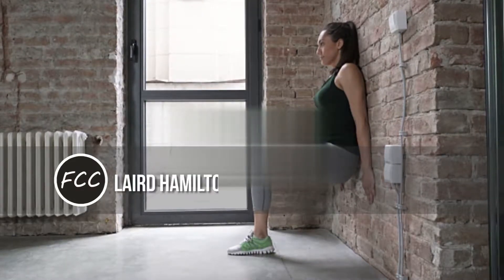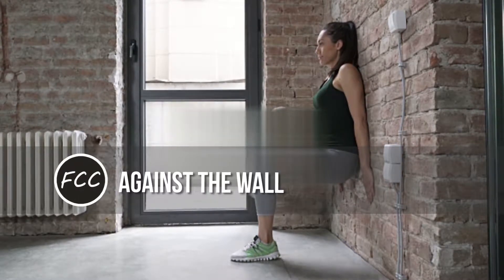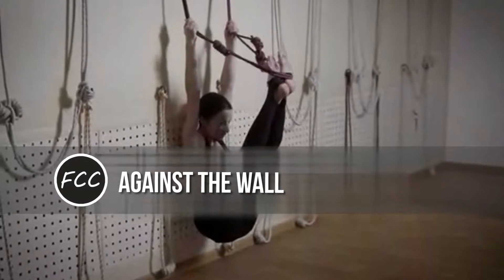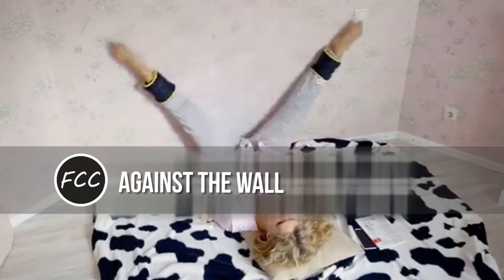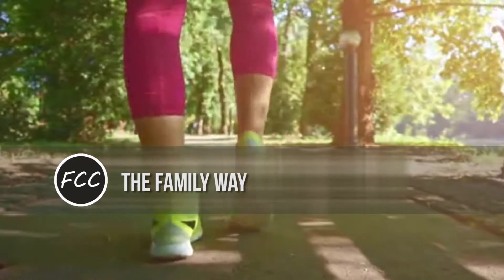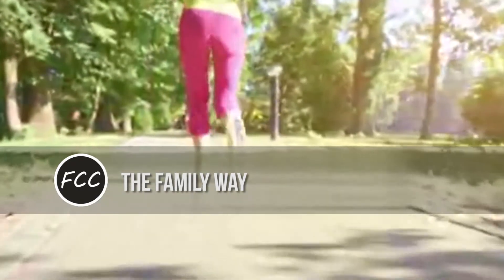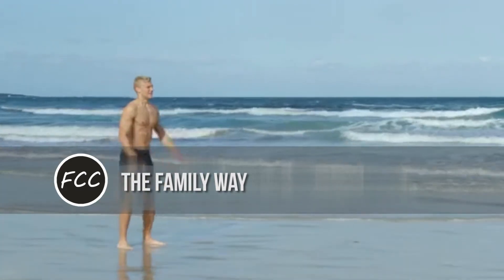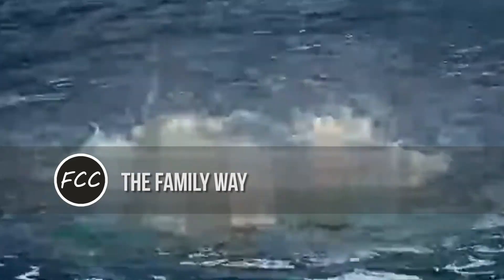Laird Hamiltons 24 Hour Fitness Plan | Against the Wall | The Family Way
We all have too slender a thought of what a exertion ought to be. we will challenge ourselves physically anytime by clearing brush from the yard or fiddling with the children, however most people like some quite quantitative result after we exercise. Laird Hamiltons 24 Hour Fitness Plan , Against the Wall , The Family Way .  I typically gravitate toward a monumental endurance task – riding twenty miles up a mountain or hiking for 2 hours – however I may simply be at the beach with my women, enjoying within the water, wrestling, or taking a get into the sand.Laird Hamiltons 24 Hour Fitness Plan , Against the Wall , The Family Way .  It’s all fitness. though we tend to might desire we’ve attained our keep by accomplishing some set distance or rep routine, there’s a spread of less tangible ways that to remain sturdy, despite wherever we tend to ar or what proportion time we've. Here ar a couple of of them.